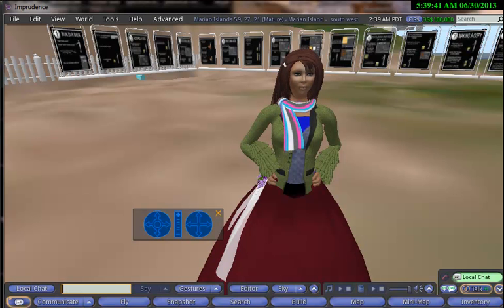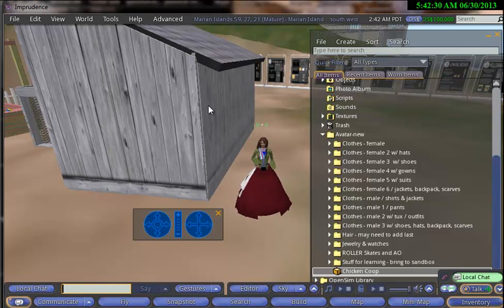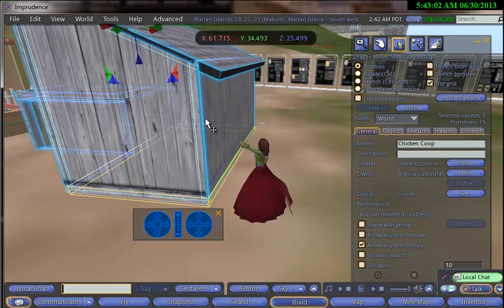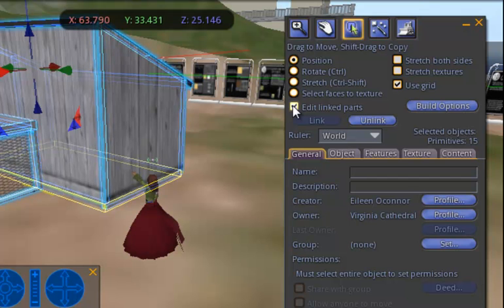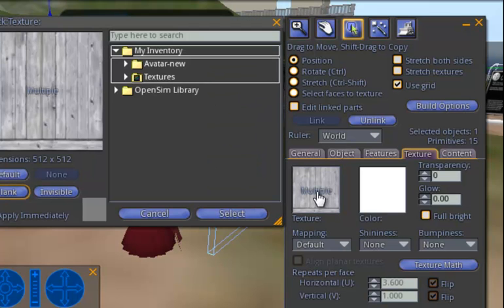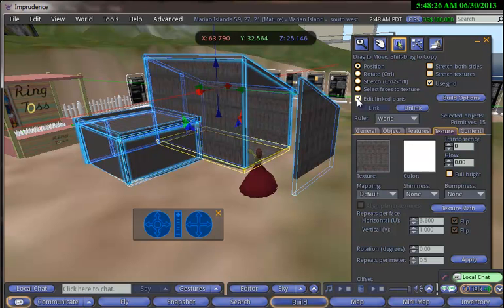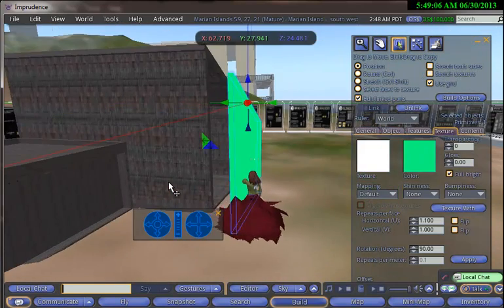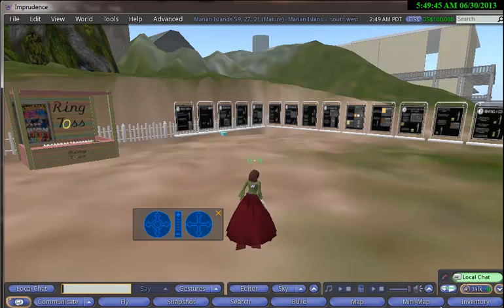Editing, changing, and repurposing virtual reality objects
See how to change/edit selected areas; there is also good information on how to take and repurpose objects.  The materials in this channel support the educational offerings of Dr. Eileen O'Connor